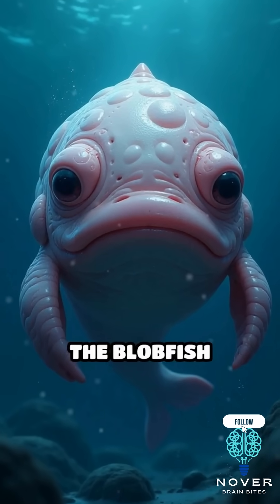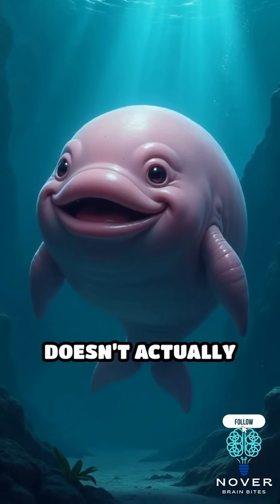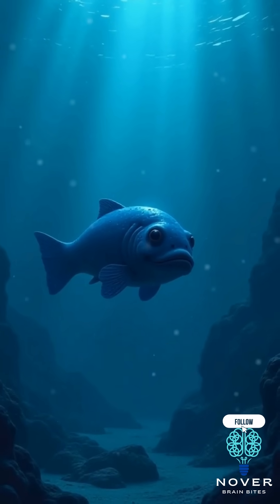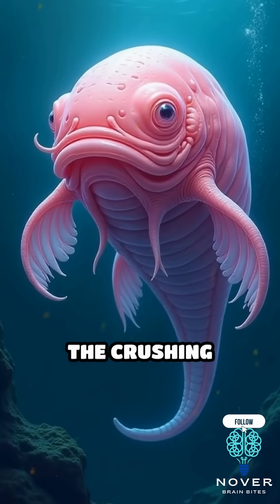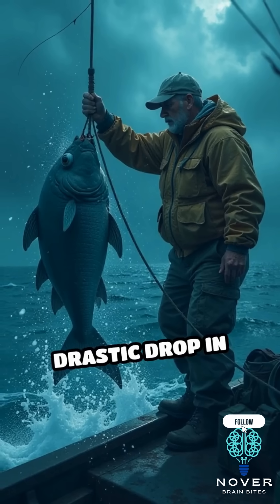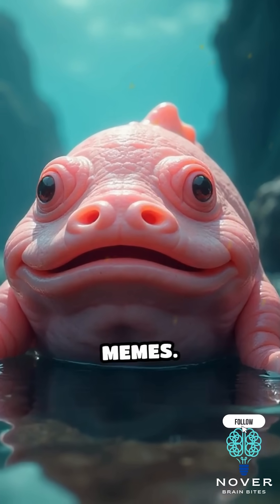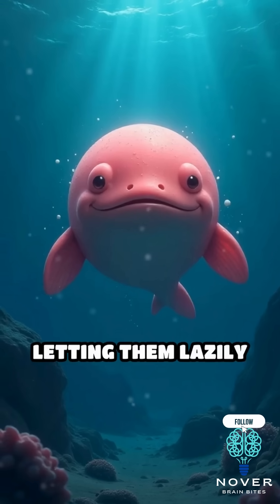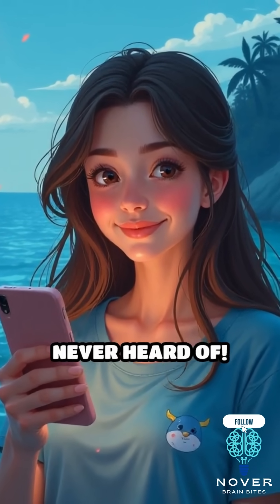What's the Real Reason Blobfish Look So Different on Land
Hey there! In this video, we break down Blobfish in the simplest way possible-like you're 5 years old! 🧠✨ Whether you're just curious or want to really get it, we've got you covered.

Ever wondered why the blobfish, dubbed "the world's ugliest animal," looks so different on land compared to its deep-sea dwelling counterparts? In this fascinating exploration, we'll dive into the world of marine biology and animal facts to uncover the real reason behind the blobfish's bizarre appearance. From its unique adaptations to its conservation status, we'll explore the fascinating world of this deep-sea creature. Join us as we delve into the ocean's oddities and uncover the secrets of the blobfish, a true marvel of marine science. With its gelatinous body and perpetually sad face, it's no wonder the blobfish has earned its place in the animal kingdom as one of the most fascinating and misunderstood creatures. So, let's get ready to explore the depths of the ocean and uncover the truth about this enigmatic creature.

🧸 No Big Words, No Confusion
We use fun examples, easy words, and clear visuals so anyone can understand. Perfect for kids, teens, or adults who want to learn fast and fun.

🔍 In This Video, You'll Learn:

What Blobfish really means

How it works (without the headache)